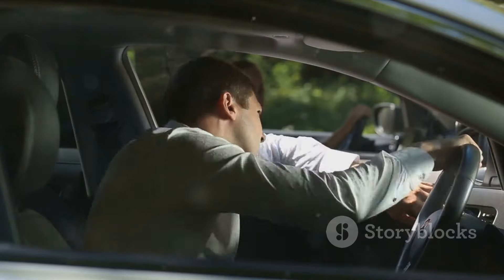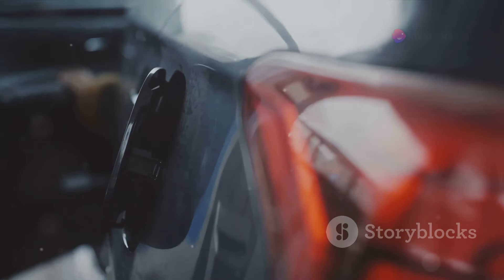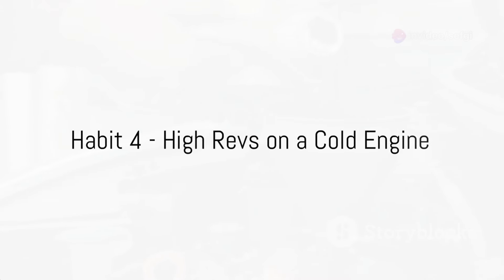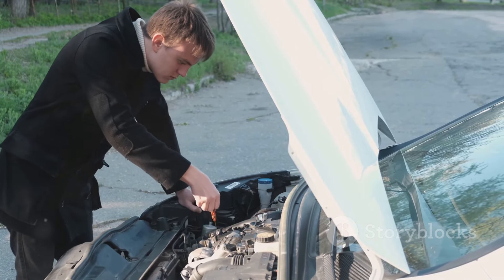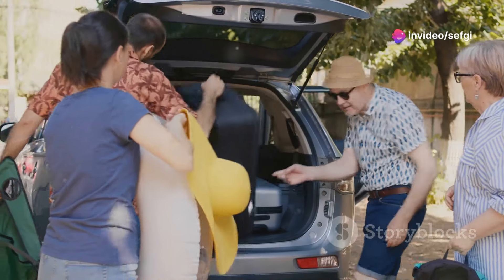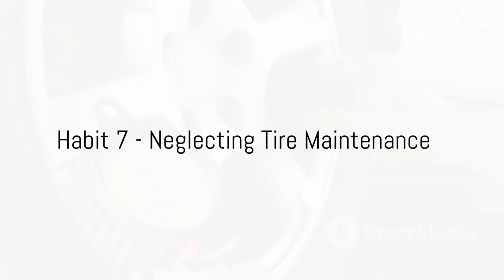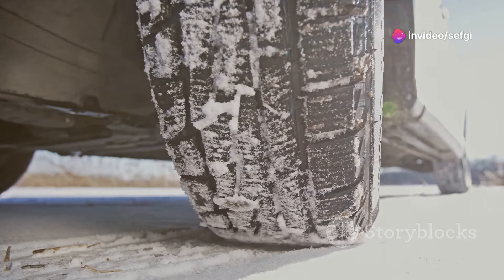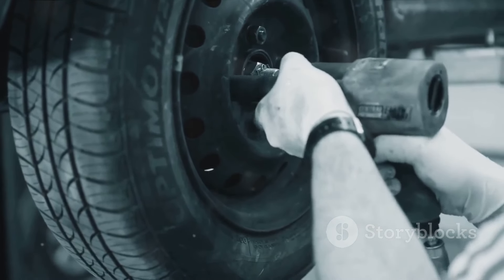7 Driving Habits That Ruin Your Car and Drain Your Wallet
Driving can be tough on your car, but did you know there are certain habits that can cause serious damage and lead to costly repairs? In this video, we'll explore the 7 most harmful driving practices that you should avoid to protect your vehicle and your wallet.

From harsh braking and speeding to ignoring warning lights, we'll dive into the science behind why these behaviors are so detrimental to your car's health. You'll learn practical tips to break these damaging habits and keep your ride running smoothly for years to come.

Don't let careless driving habits cost you a fortune. Tune in and discover the must-know information that can help you drive safer, smarter, and save money in the long run.

00:00:00 Introduction
00:00:49 Habit 1 - Sudden Movements
00:01:33 Habit 2 - Idling
00:02:19 Habit 3 - Neglecting Gear Changes
00:03:08 Habit 4 - High Revs on a Cold Engine
00:03:58 Habit 5 - Overloading
00:04:47 Habit 6 - Skipping Regular Maintenance
00:06:57 Habit 7 - Neglecting Tire Maintenance
00:07:52 Conclusion